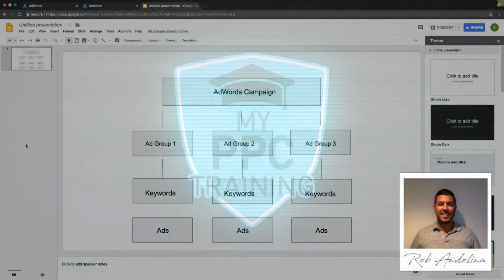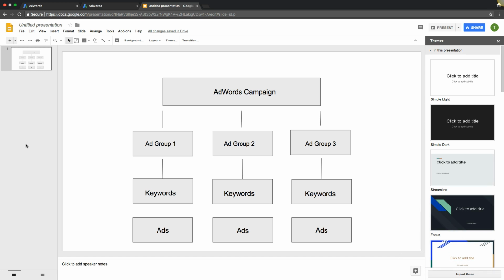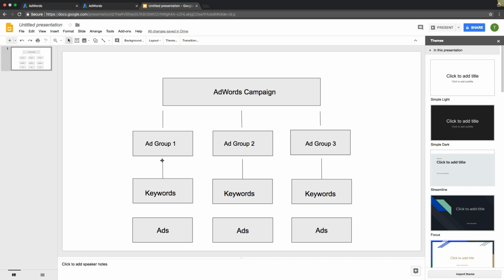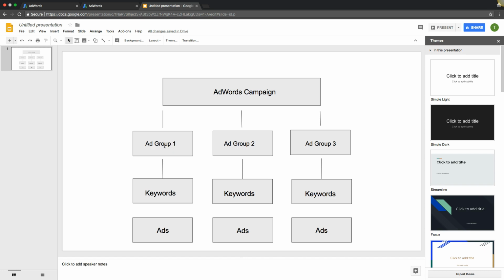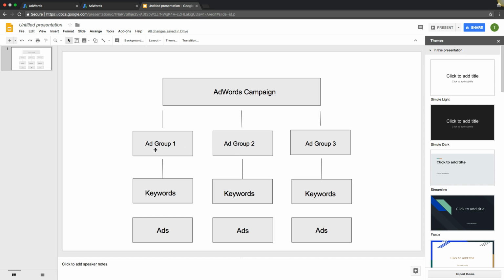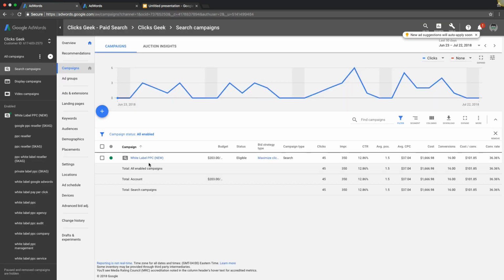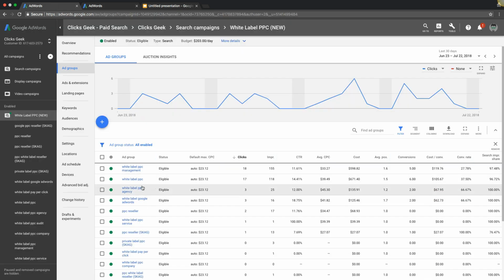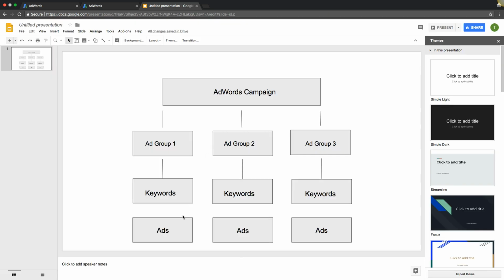Adwords Ad Groups Tutorial - What Is A Google Ad Group? (EASY) 🔥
Adwords Ad Groups Tutorial - What Is A Google Ad Group?
In this Google Adwords tutorial we walk you through Google Adwords ad group best practices and describe what are Adwords ad groups. When learning how to build an Adwords campaign it is vital you understand what ad groups are and how to use them effectively in your Google ads campaigns.